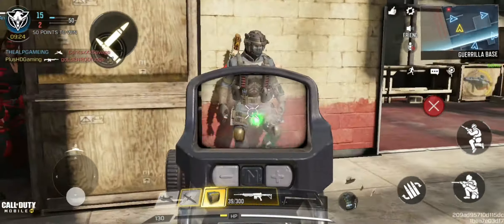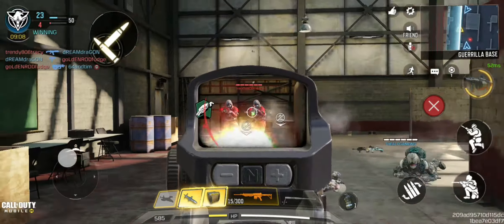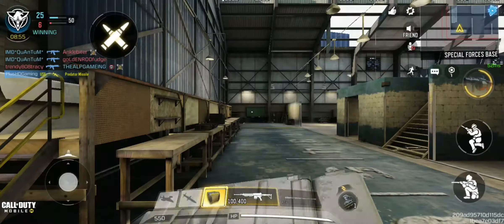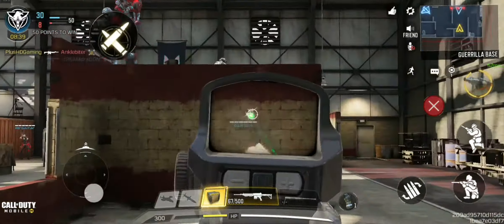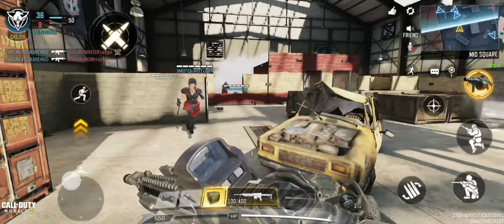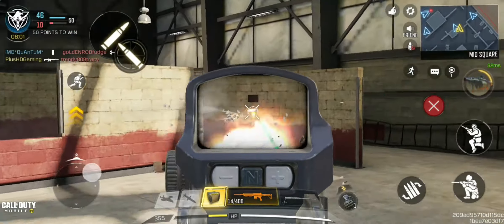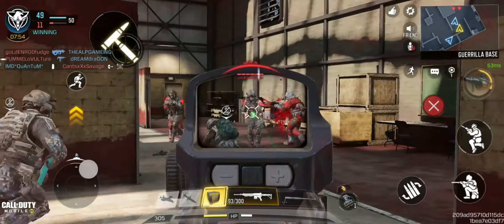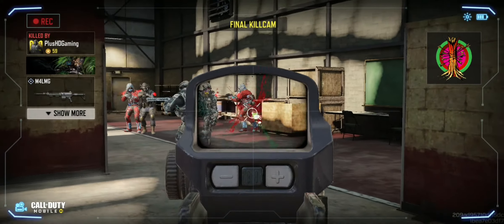Call Of Duty Mobile Epic Gameplay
Speacs : Samsung Note 10 Lite 6GB Ram 128GB Storage Android v10.0 Processor 2.7GHz octa-core

Copyright ©️ 2020 • Plus HD Gaming - All Rights are Reserved • Note :- If you use a copyrighted work without permission , You may be voilating - Or "infringing" the Owner's right • And Legal Action can be taken •